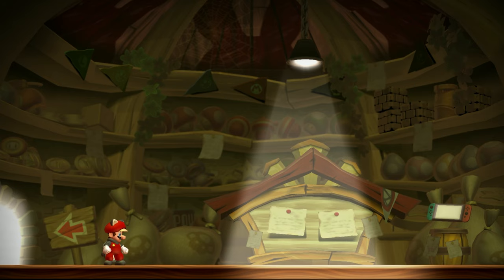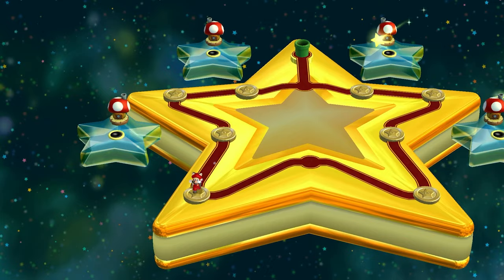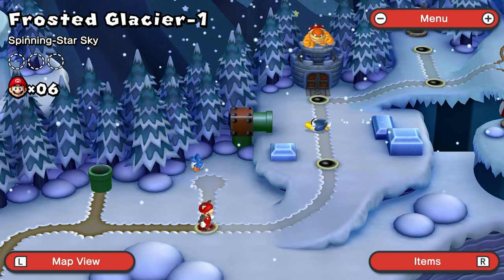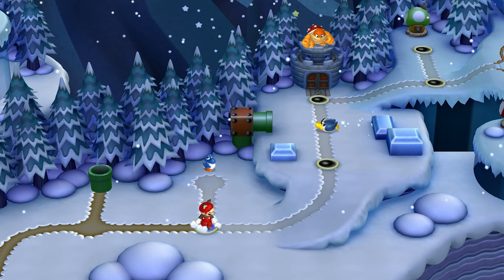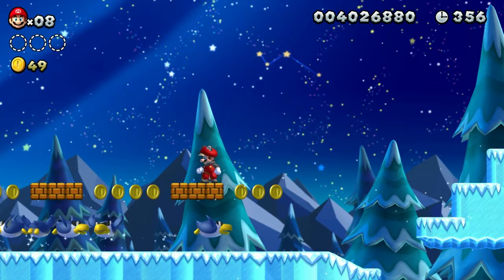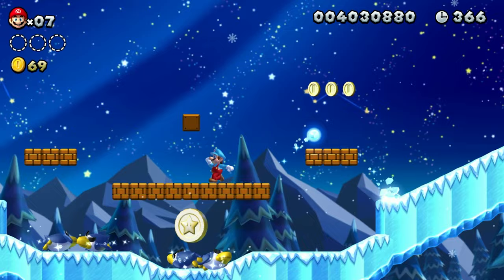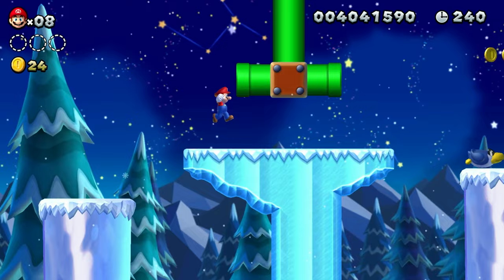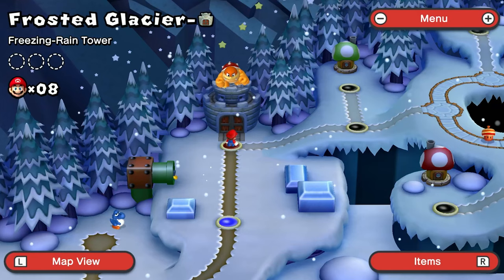New Super Mario Bros. U Deluxe | FINALE | MGC Let's Play